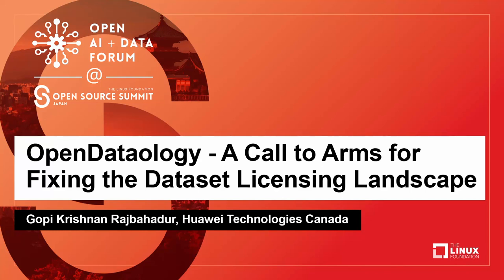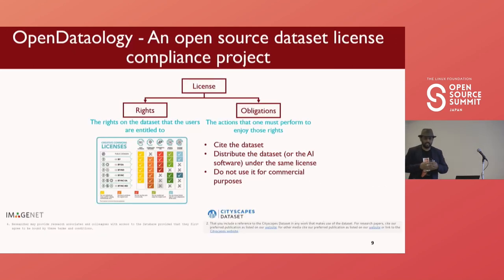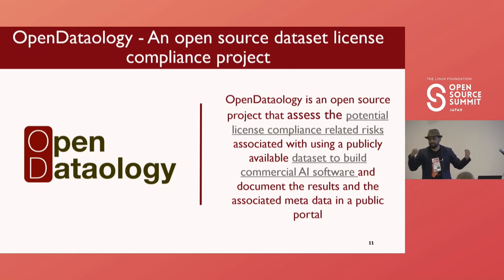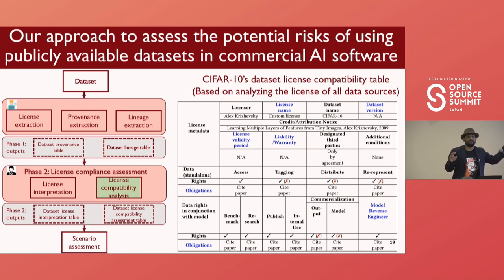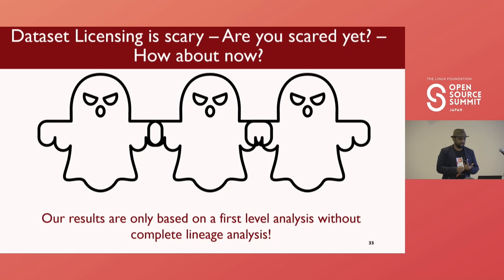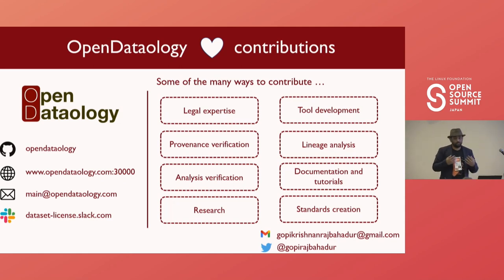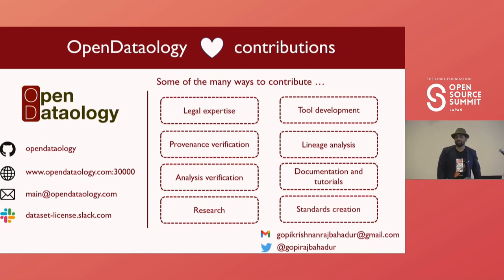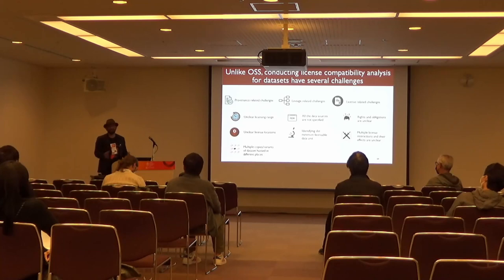OpenDataology - A Call to Arms for Fixing the Dataset Licensing Landscape - Gopi Krishnan Rajbahadur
OpenDataology - A Call to Arms for Fixing the Dataset Licensing Landscape - Gopi Krishnan Rajbahadur, Huawei Technologies Canada

Publicly available datasets fuel the success of commercial AI software. Dataset licenses govern the use of these datasets. However, ensuring dataset license compliance when using publicly available datasets is a complex endeavor. First, unlike OSS licenses, dataset licenses do not clearly outline the rights and obligations associated with them. Second, datasets can be created from multiple data sources each of which may have different licenses which further compounds the issue. In this talk, we introduce our project OpenDataology, an open source initiative that proposes a novel approach to assess the potential license compliance violations associated with a dataset. OpenDataology (an LF AI and Data Sandbox project) can act as a crowd-sourced medium that enables identifying and documenting the license compliance risks associated with using publicly available datasets for AI software. Different the previous version of this talk, we will focus on how different contributors can get involved, the tools available and how OpenDataology is enhancing SPDX to enable better dataset license compliance analysis. We further discuss the risks associated with using more than 100 publicly available AI datasets (compared to the six datasets that we explored last time).